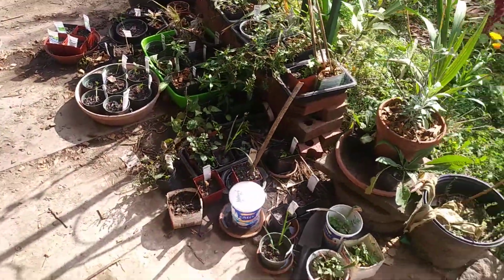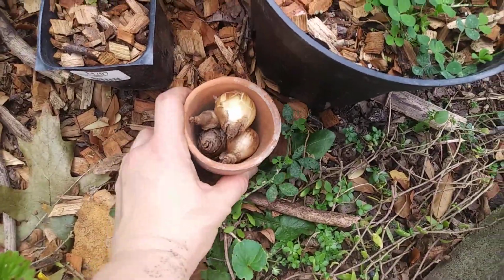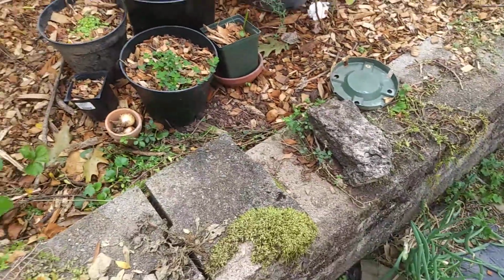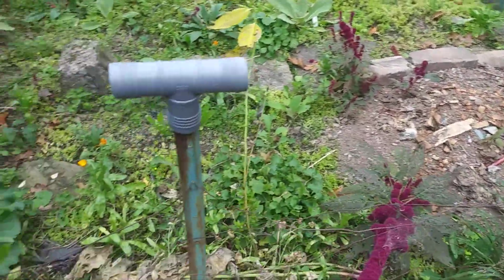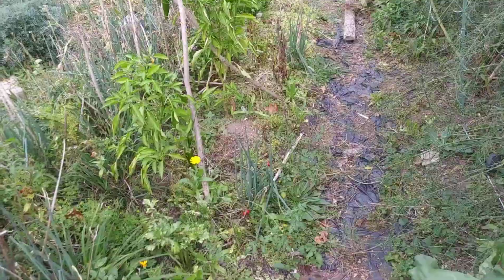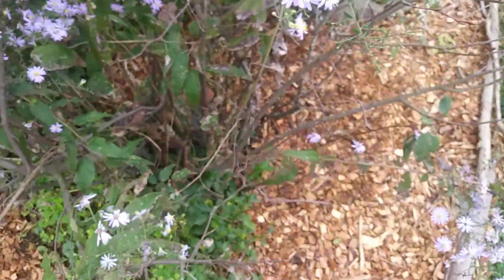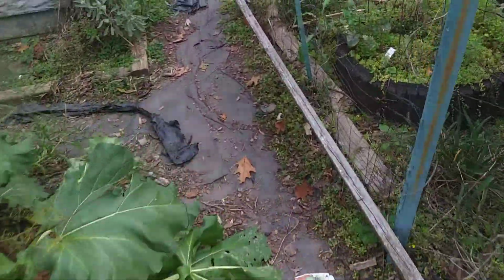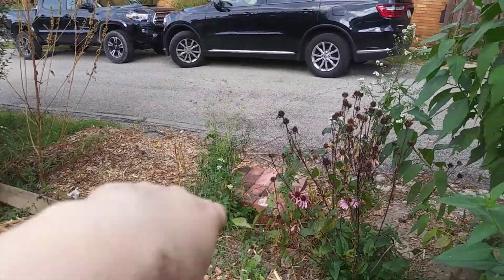Installing another nursery row + garden tour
Welcome back to another weekend garden project in the permaculture nursery garden!